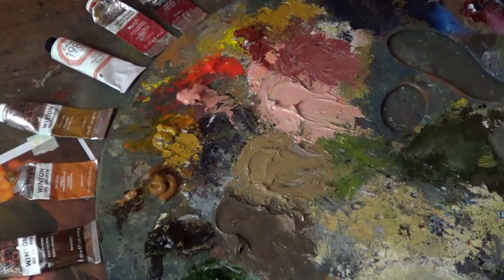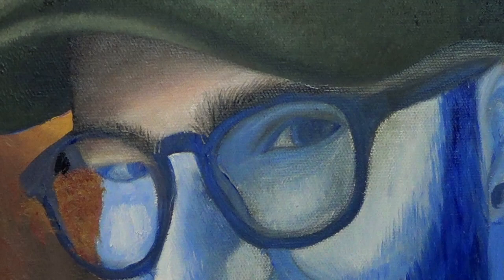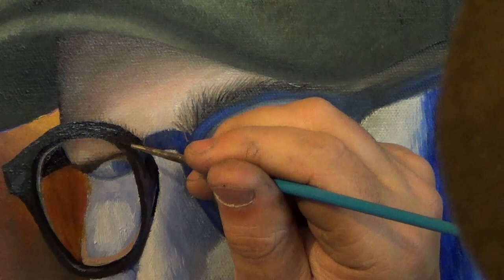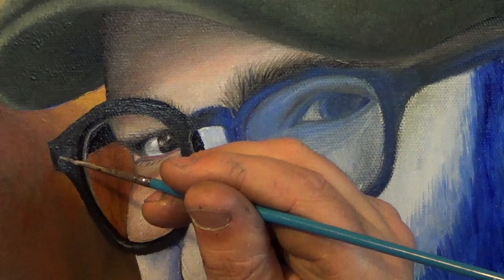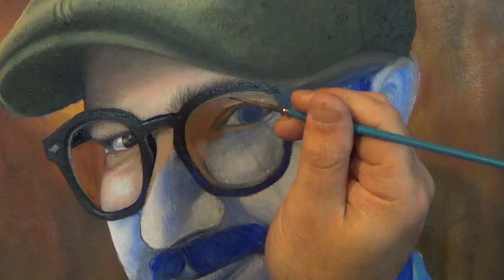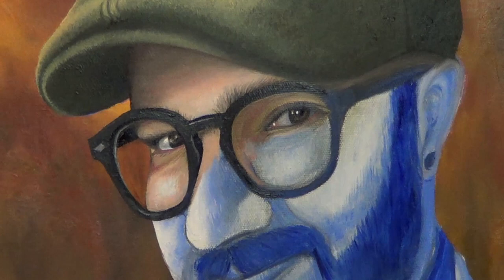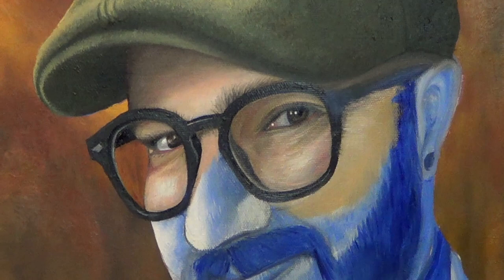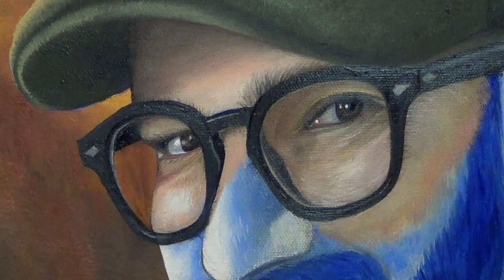Painting eyes and glasses (Oil painting)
This is part 2 of the portrait painting series. In this one, I am painting the eyes. Make sure to watch part one called "What is an under paintings first."